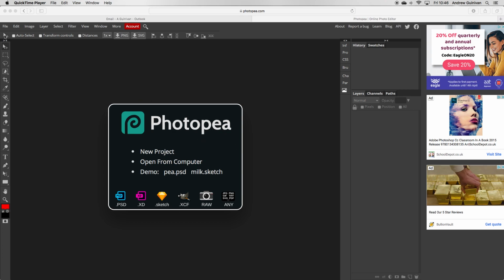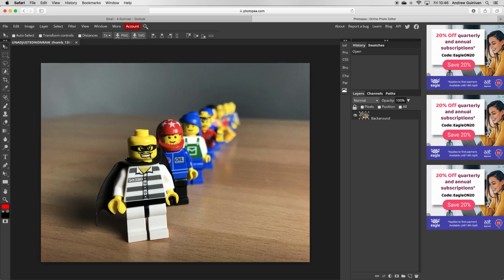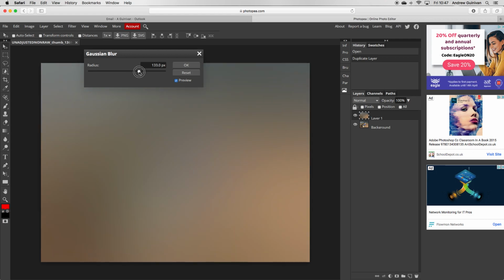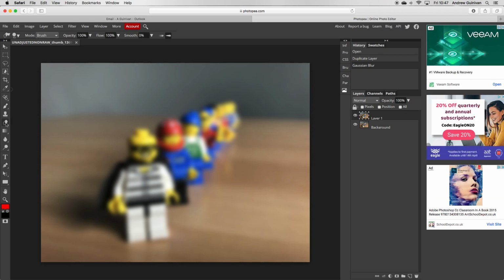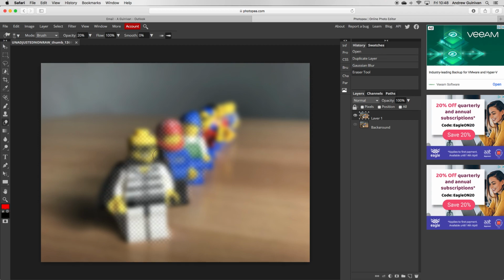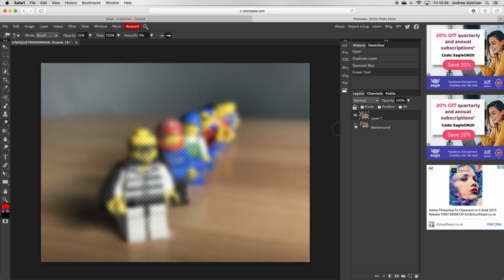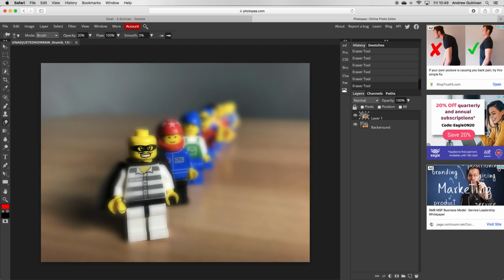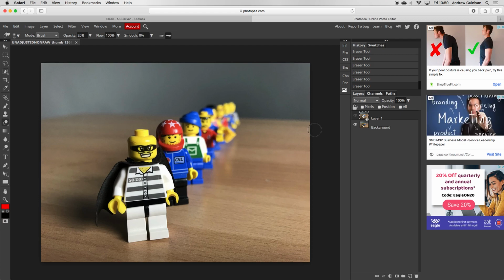Gaussian Blur Effect in Photpea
This video shows you how to create a false shallow depth of field using Photopea.com

Its great for losing distracting backgrounds and highlighting the main subject of the image.